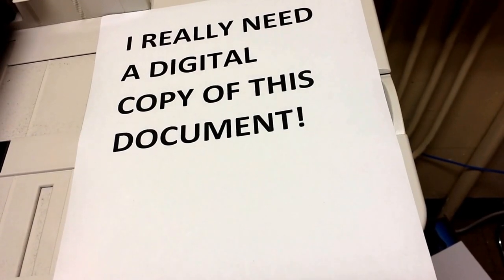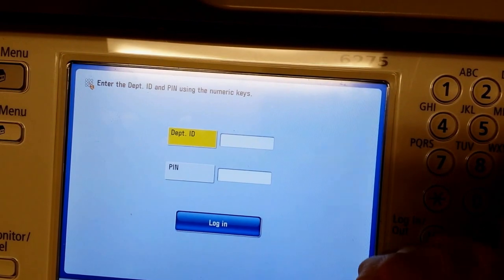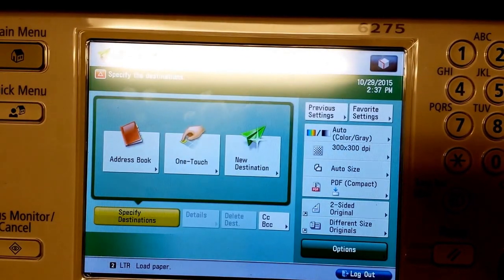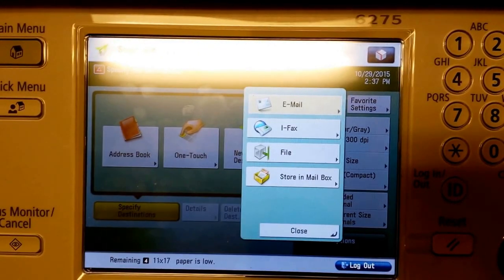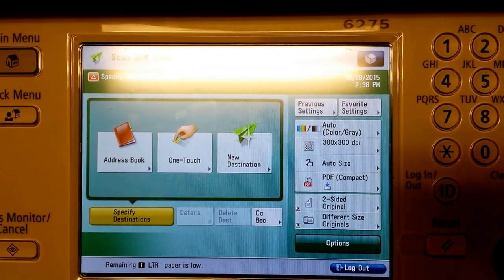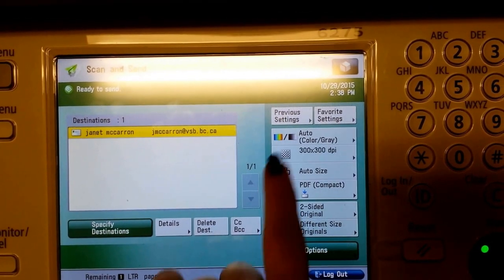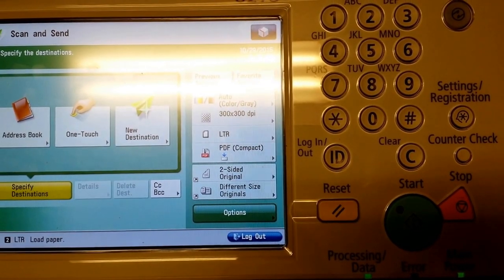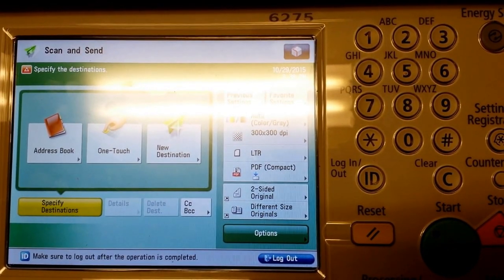How to scan and send on DT's photocopiers